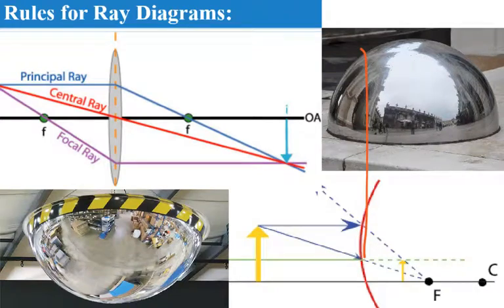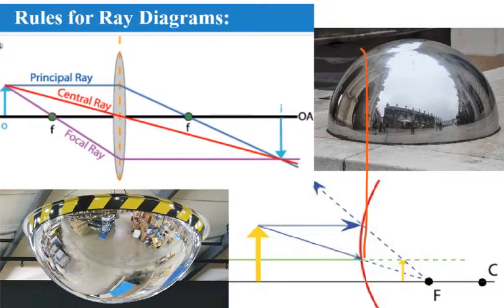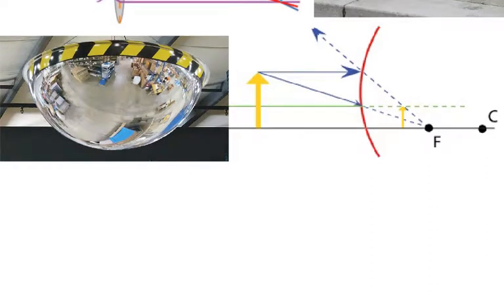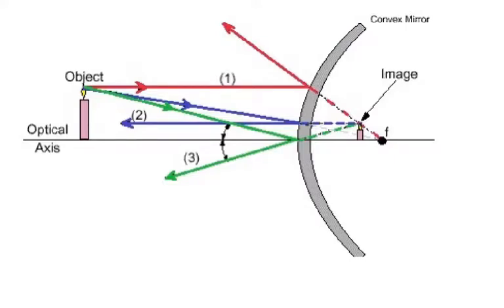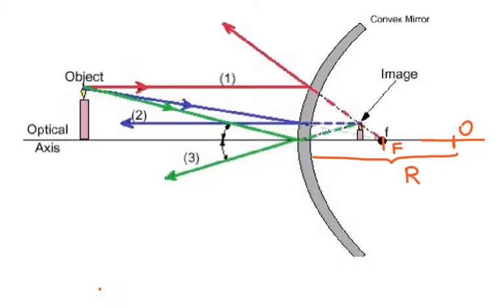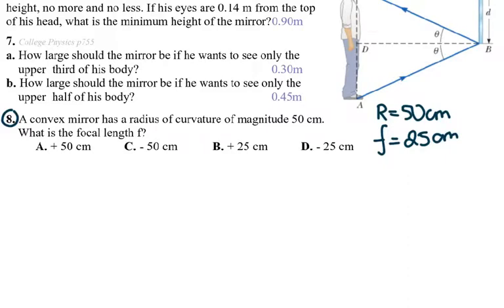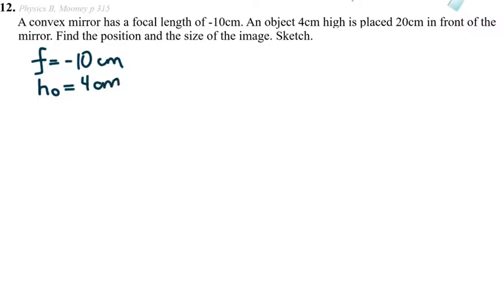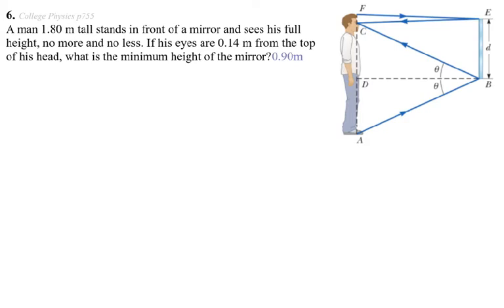AP Physics 2 - Convex Mirror Practice